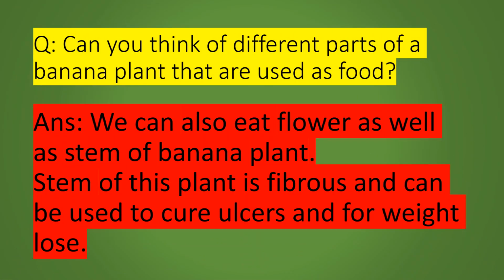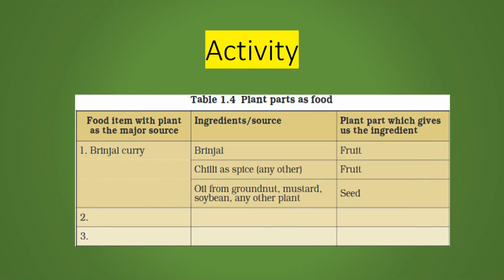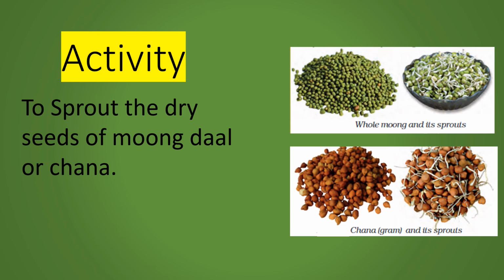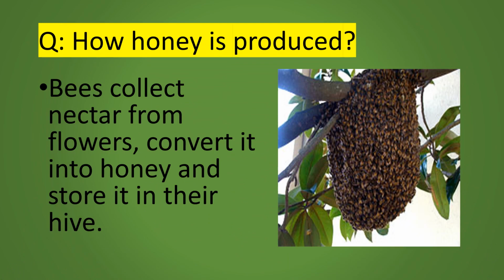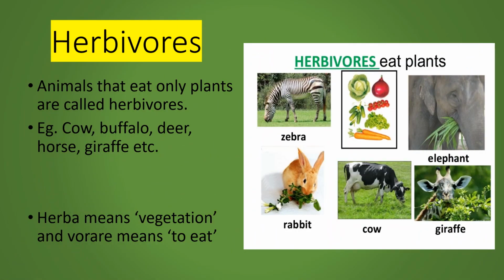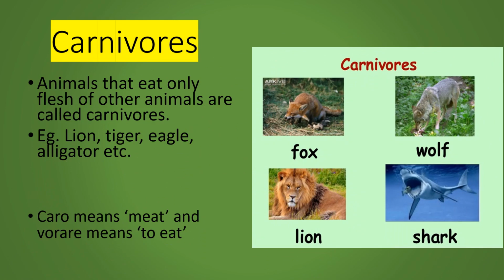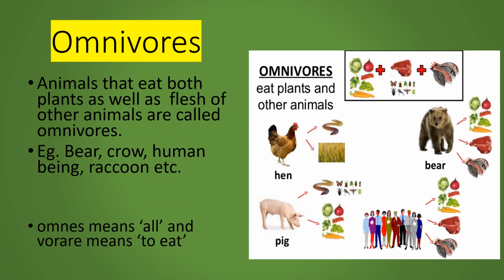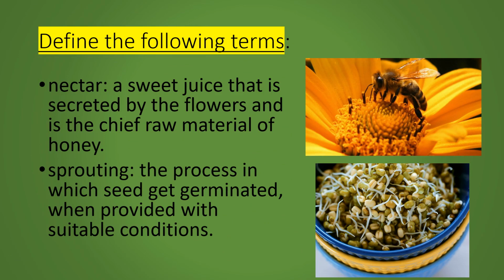FOOD: WHERE DOES IT COME FROM? (PART 2) CLASS VI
DESCRIPTION OF FOOD
HOW HONEY IS MADE?
WHAT DOES ANIMALS EAT
HERBIVORES
CARNIVORES
OMNIVORES